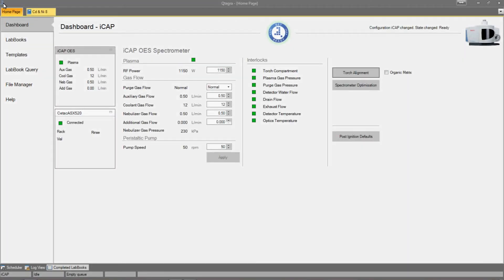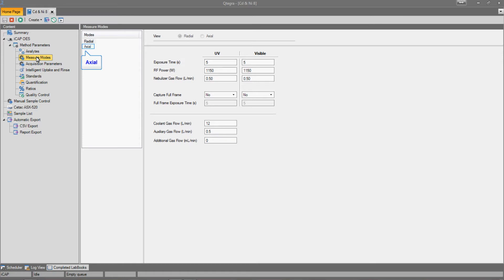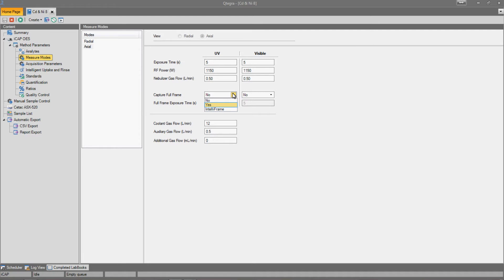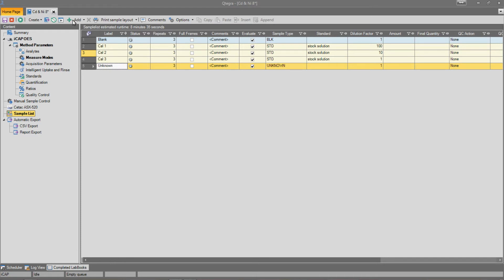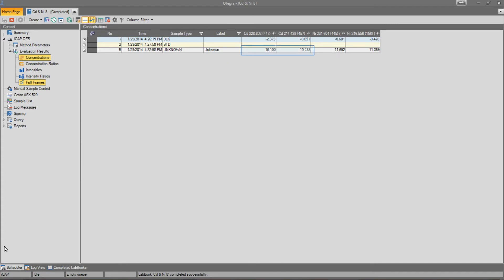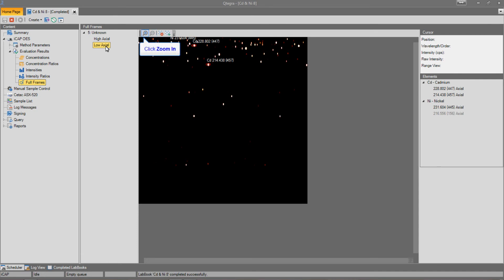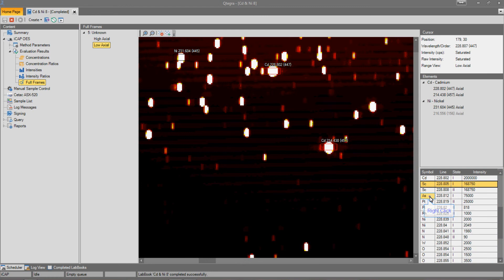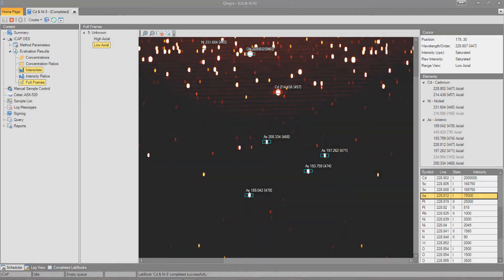Qtegra for ICP-OES #13: How to generate and use Full Frames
Qtegra for iCAP 6000/7000 how to #12: How to setup and use full frames in the Thermo Scientific™ Qtegra™ Intelligent Scientific Data Solution™ (ISDS)